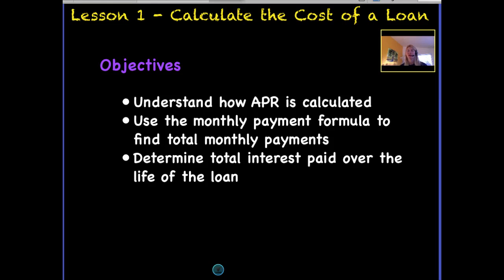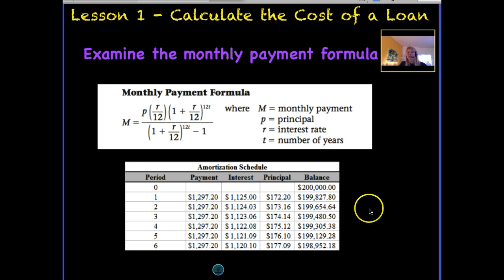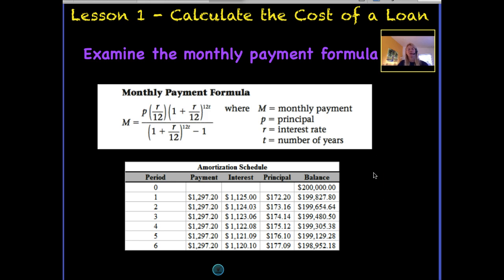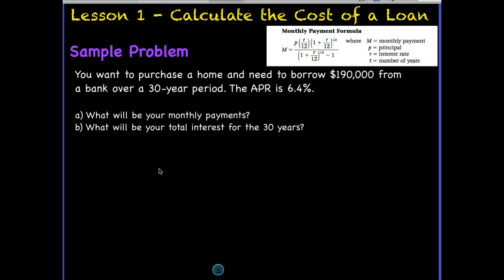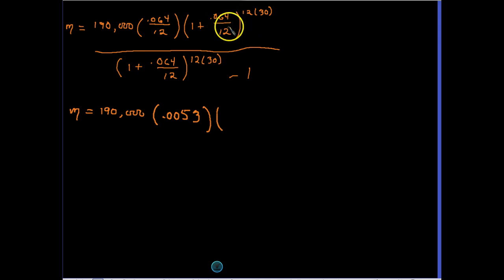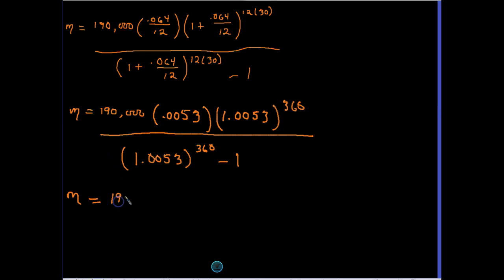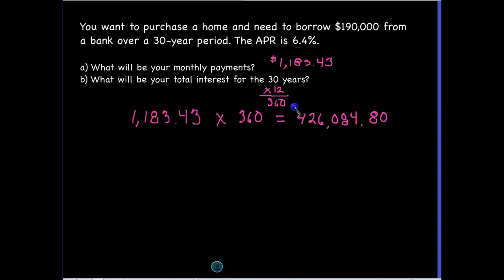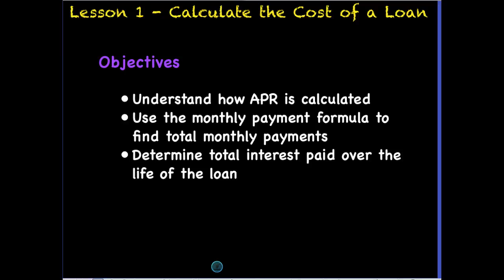Lesson 1 - Calculate Cost of Loan